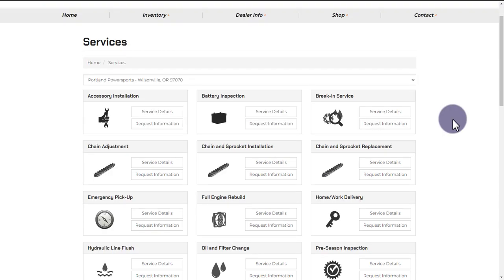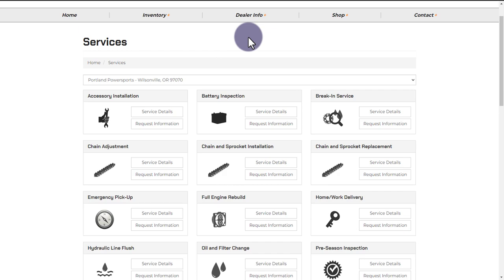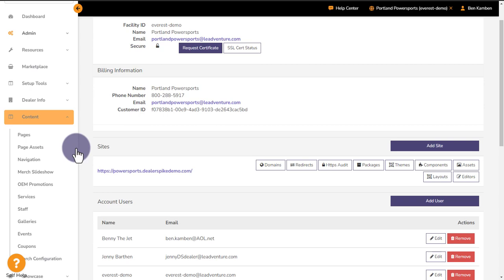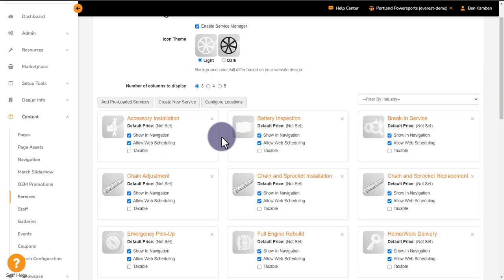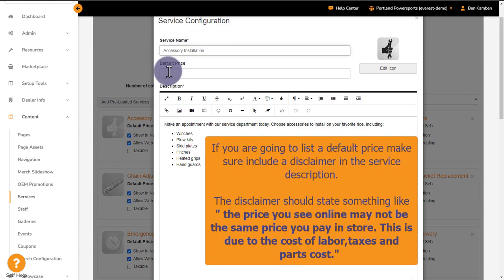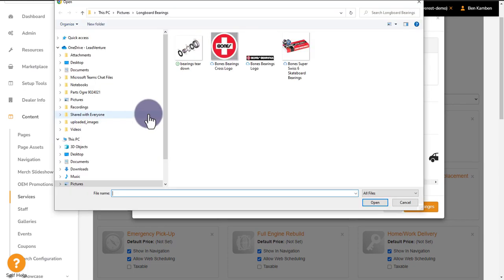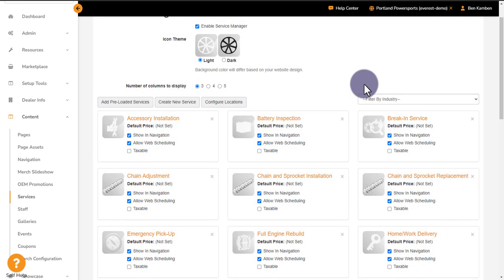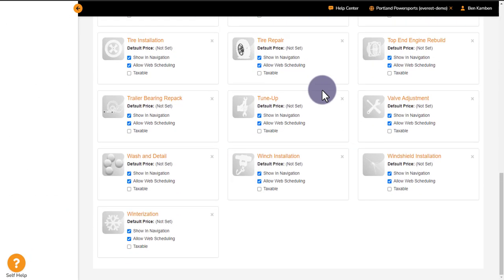Editor Training - Content - Services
In this video you will learn how to customize the service icons that appear on the services page of your website. You'll learn how to enter titles for the services enter prices enter descriptions and set a price. You will also learn how to customize the icon for each service button.